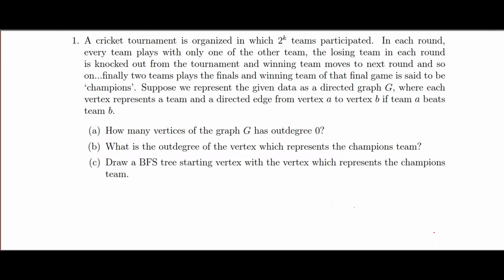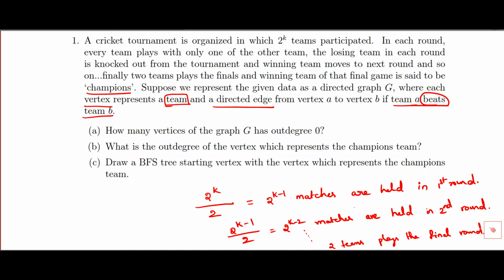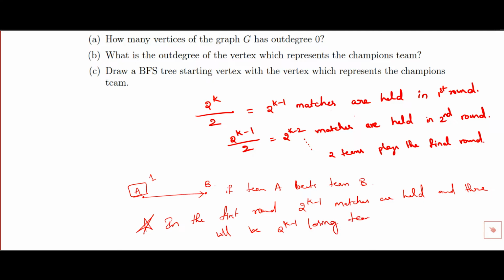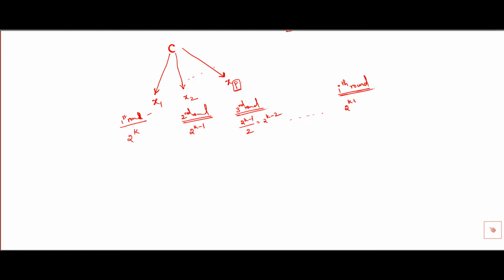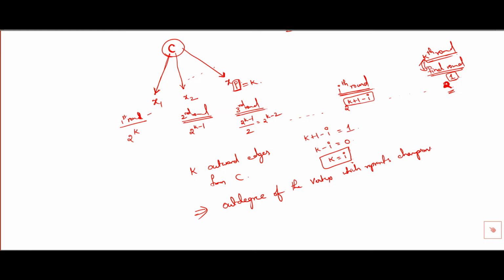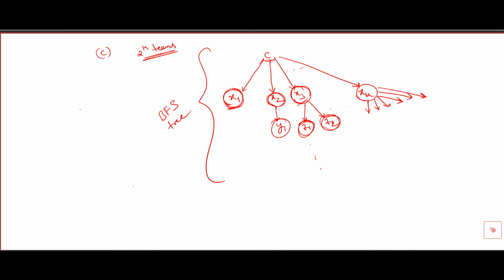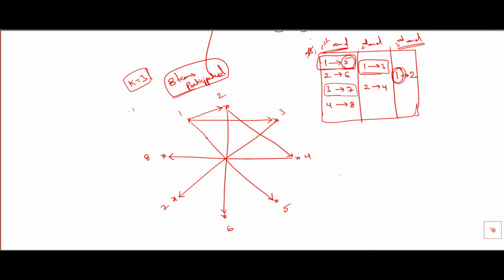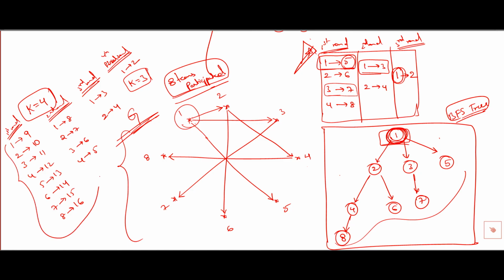Week 10 - Tutorial 01